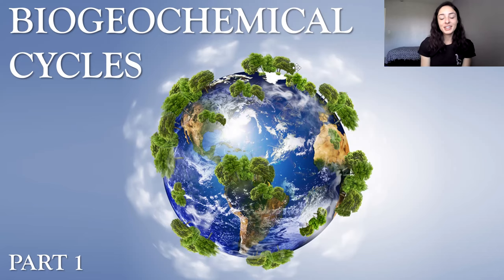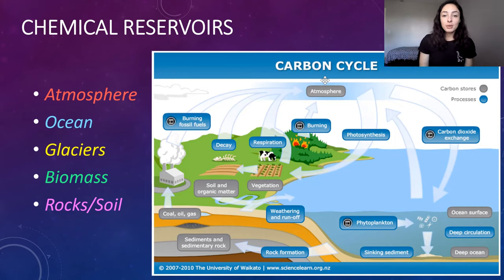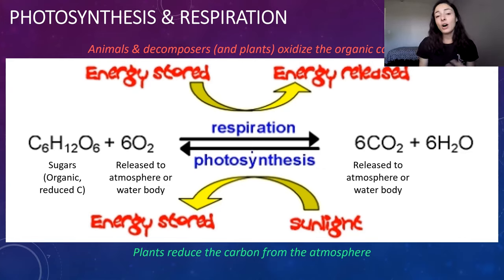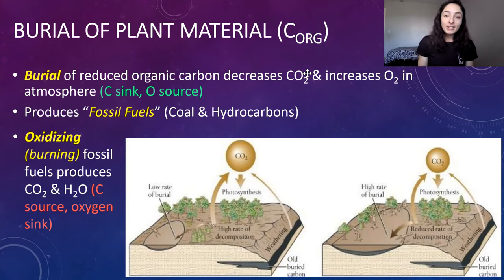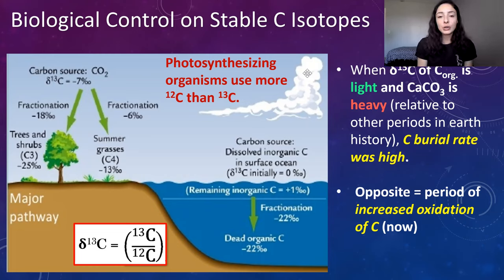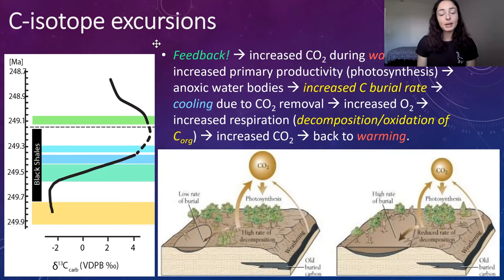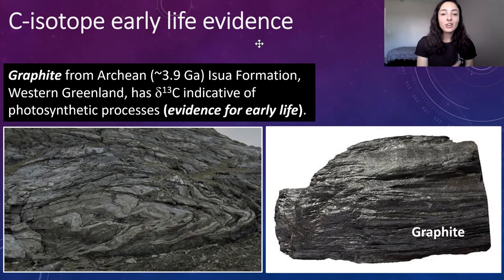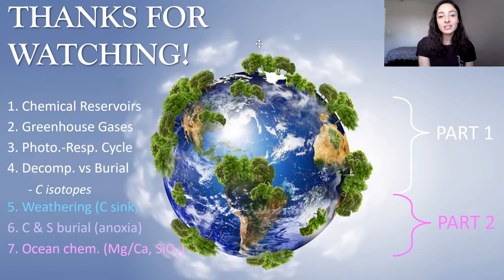Carbon Cycle: Greenhouse Gases, Photosynthesis, Respiration, C Burial, & More! | GEO GIRL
Biogeochemical Cycles Part 1: Major elemental cycles (carbon, oxygen, phosphorous, nitrogen, sulfur, hydrogen, water), chemical reservoirs, greenhouse gas effect, carbon dioxide (CO2), photosynthesis respiration cycle, how plants breathe oxygen at night, carbon burial and decomposition (oxidation), negative feedback, positive feedback, the use of carbon isotopes to track C burial rates throughout Earth history, using C isotopes to study early life on Earth and life on other planets and moons, using C isotopes to prove current climate change is man-caused by measuring the isotopic composition of atmospheric carbon dioxide derived from fossil fuels.

References:
Chapter 10 in Earth System History (4th Edition) by Steven M. Stanley and John Luczaj
Oxygen: A Four Billion Year History by Donald E. Canfield (possibly my favorite book ever, highly recommend!)